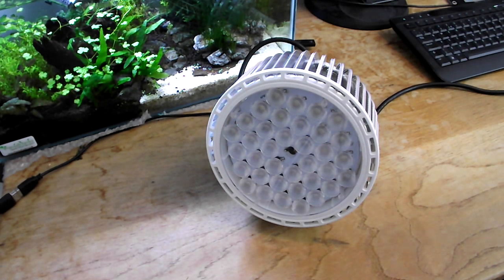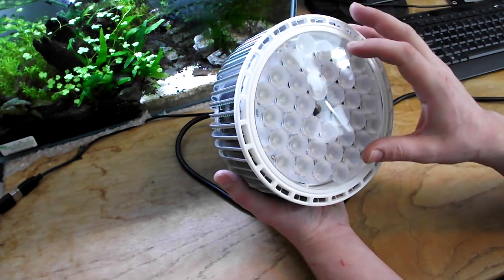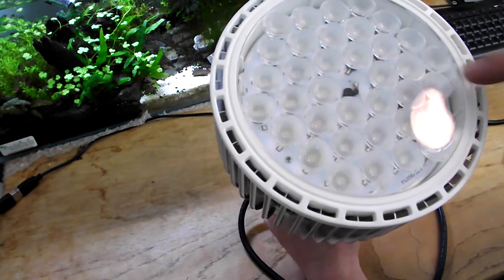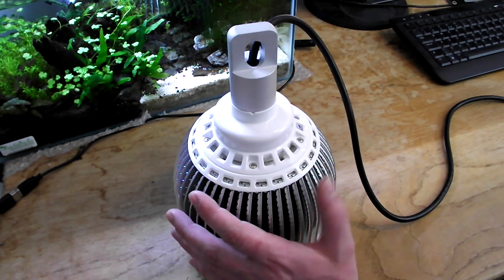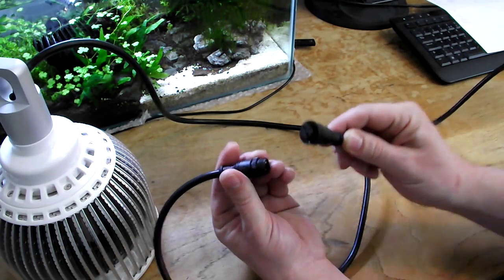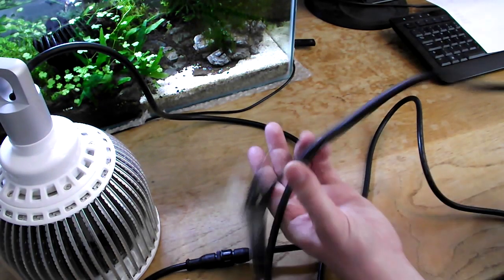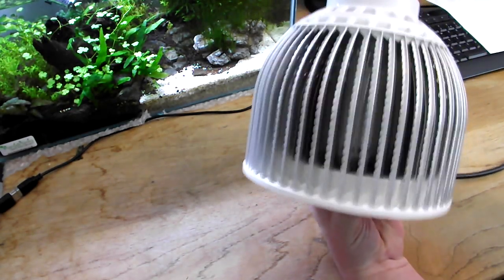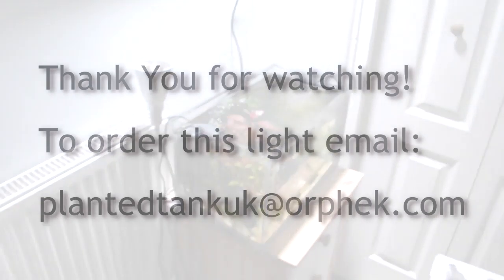Orphek PR72 Freshwater Planted Aquarium LED Pendant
This is a fantastic light designed for Planted Aquariums
The LEDs were selected to duplicate the lighting spectrum beneficial for growing aquarium plants rapidly while producing thicker foliage.  Absorbing wavelengths in the blue and red spectrum are essential for growing taller plants.

Through Orphek's experiments and recommendations of aquatic plant experts, we have added two of our specially designed red LEDs which play an important role in the plants ability to produce chlorophyll.

Our diffused lenses and high PAR/Lux levels will allow you to hang the pendant at a higher distance from your plants which will give you more light coverage per square inch.

Our one piece fin shaped combination housing and heat sink rapidly dissipates heat from the LEDs and eliminating excessive heat on your plant life.

The PR72 Freshwater Planted Aquarium LED Pendant is plug and play. The pendant includes a cable with an RJ45 connector for direct hook up to an Apex Variable Speed/Dimming Module (VDM).  The RJ45 plug can also be removed allowing connection to interface boards with + and -- terminals.

Lens
Orphek 60 degree lens

LEDs
36 x3 watt LEDs at ~2watt

LED Make up
30 -- White (12,000K)
2 -- Blue 450-460nm
2 -- Orphek special red LEDs
1 -- Blue 470nm
1 -- Blue 460nm

LED Housing

Length: 14.9"(380mm)
Diameter: 6.7"(170mm)
Weight: 2.2 pounds(1kilogram)

Cable
Power cable: 70.8 inches(1.8m)

Electrical
Input voltage:  80-264 volts AC
Frequency:  50/60 Hz
Power consumption:  66 -- 70 watts
Power factor: .97
Power supply:  Mean Well LED Driver
Dimming capability:  Yes, with Apex, Reefkeeper and other digital controllers